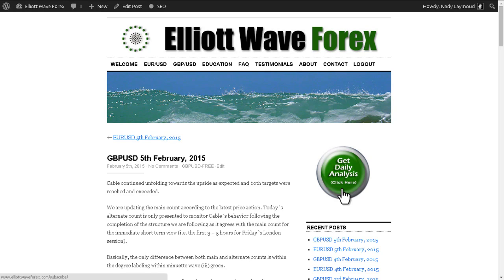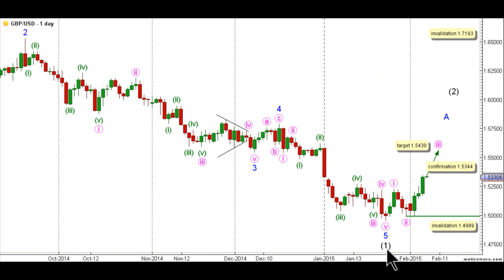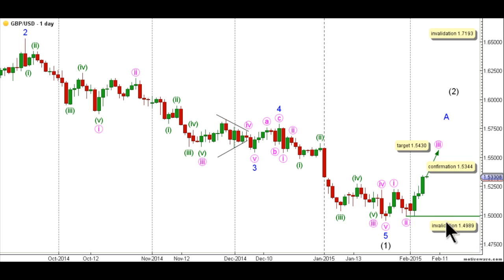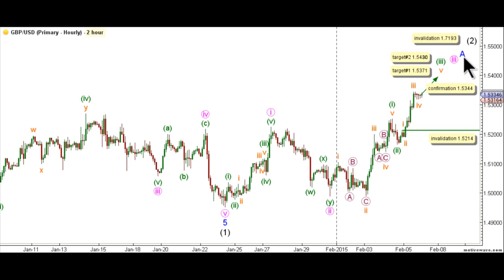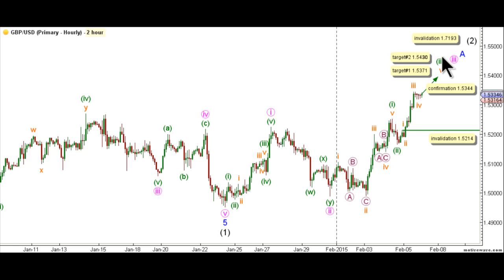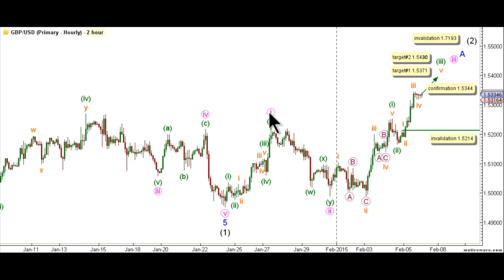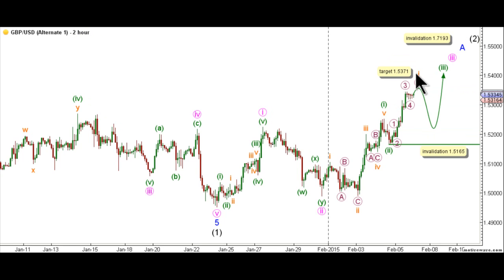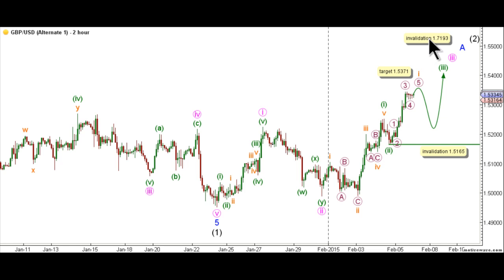Elliott Wave Forex: GBPUSD Technical Analysis - 5th February, 2015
GBPUSD – Cable`s Elliott Wave Analysis -- 5th February, 2015